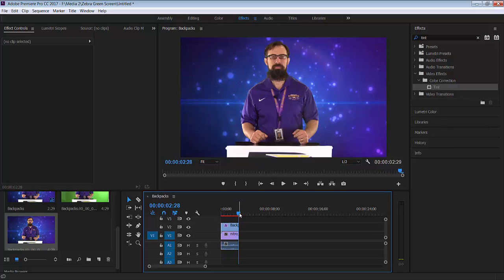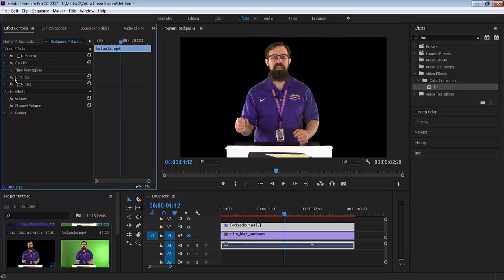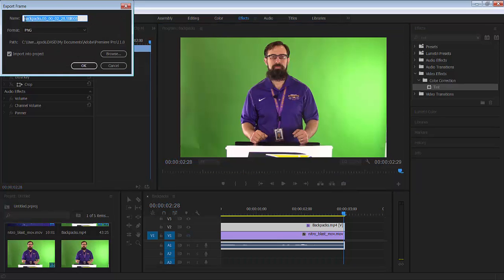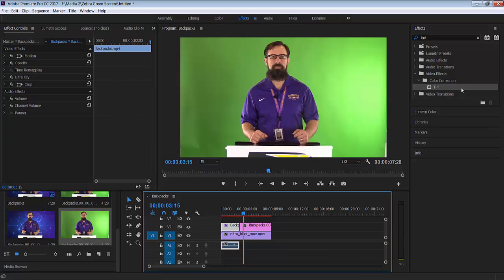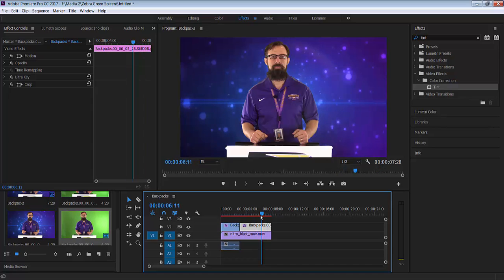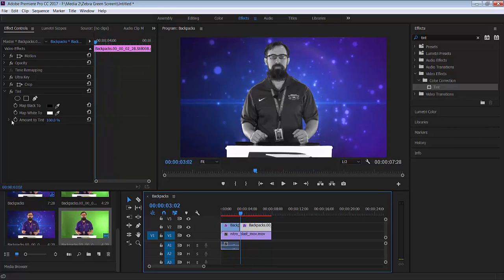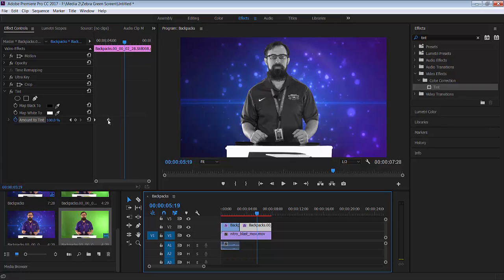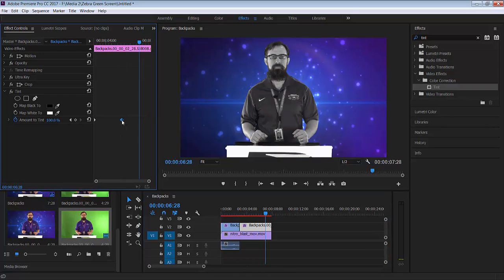Stills and Key Framed Effects - Premiere Pro